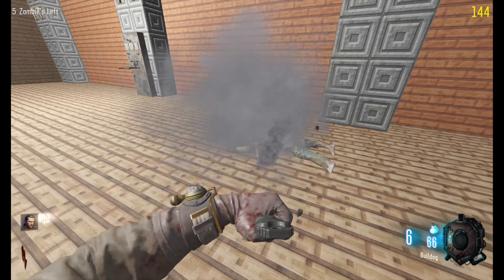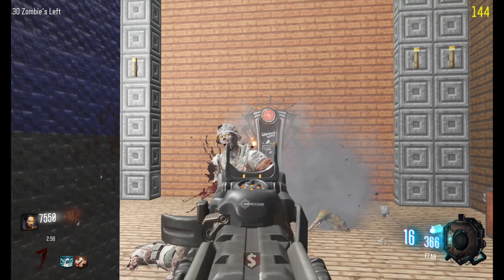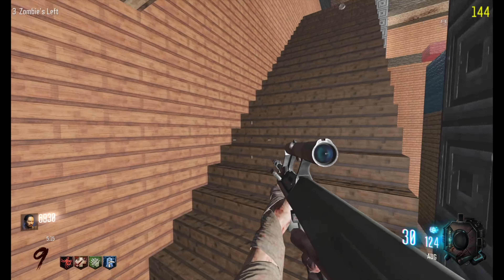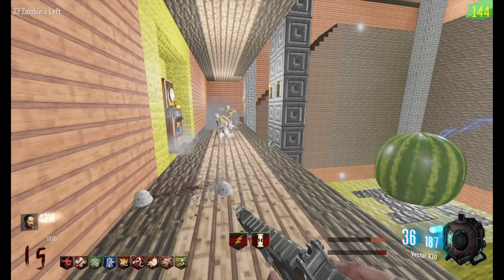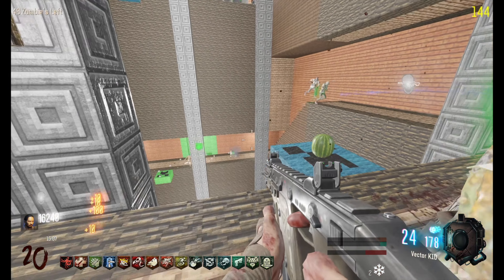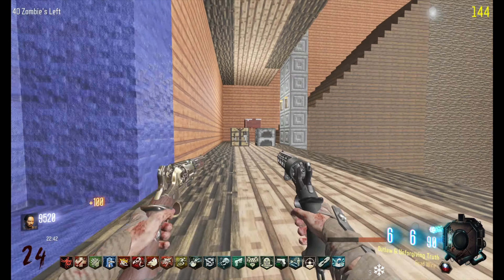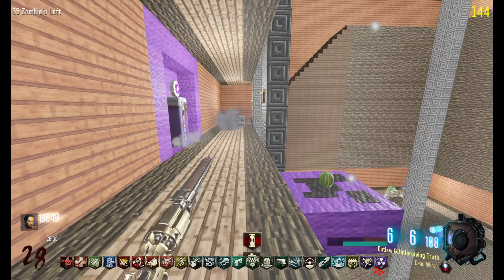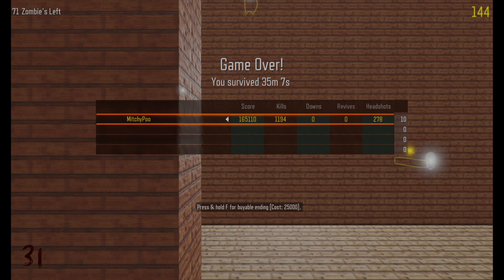MINECRAFT HEROBINE TOWER Zombies is INSANE!!! [BO3 Zombies]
My EQUIPMENT:
- Microphone - Shure SM7B
- Computer - NZXT Streaming Pro PC
- Monitor - Aorus 43 inch 144hz Gaming Monitor
- Mouse - Logi Pro
- Keyboard - MX Keys (Full size)

- Instagram: Not public yet, but does exist if you can find it 😉